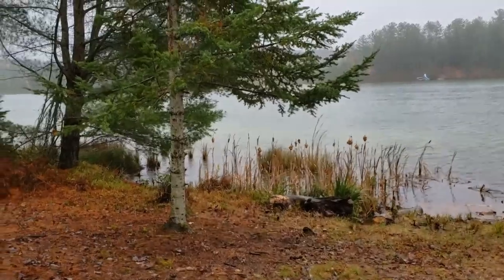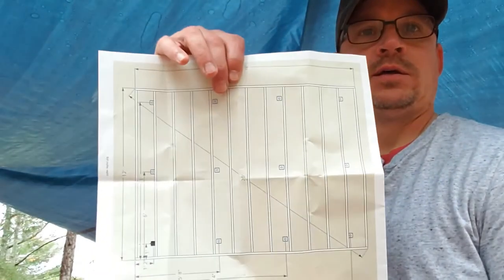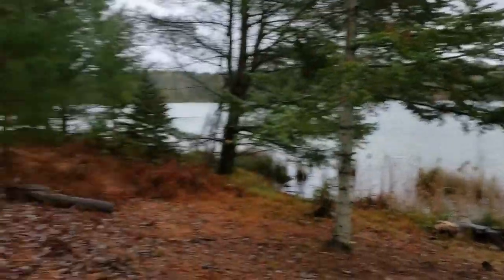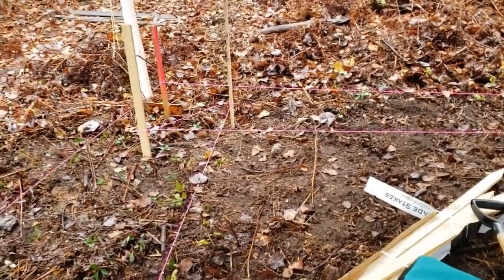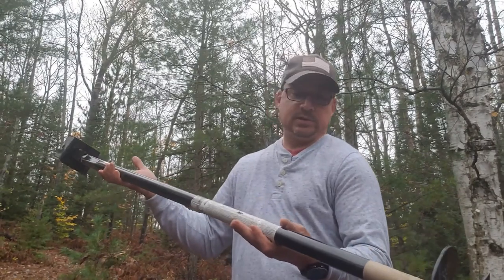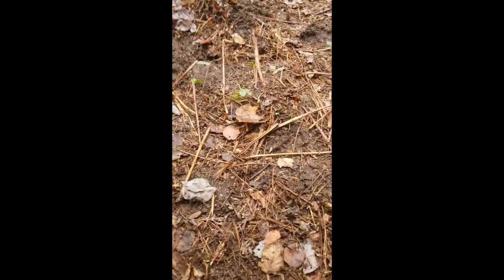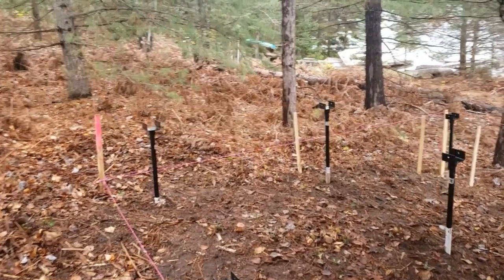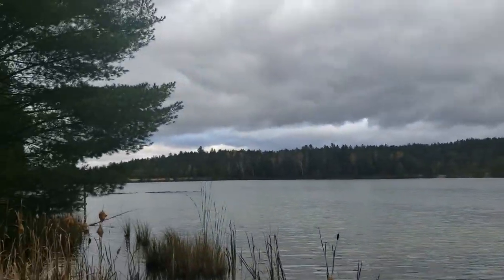12x16 Off Grid Cabin - Foundation Installation - Part #1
Prep and installation of Pylex foundation screws for our shed/cabin we plan on building in the spring.